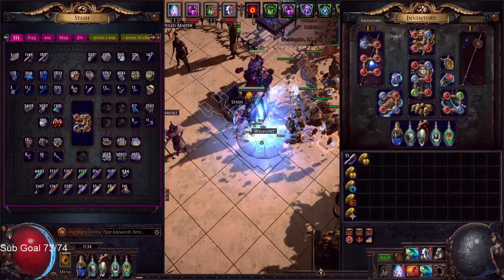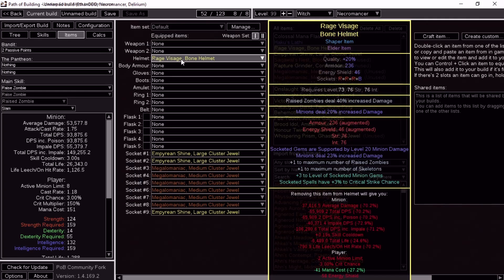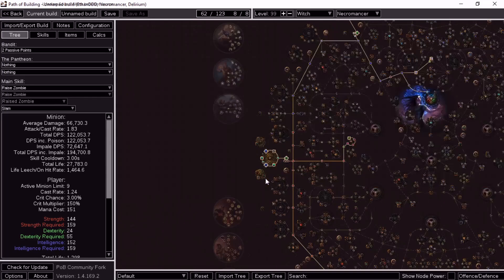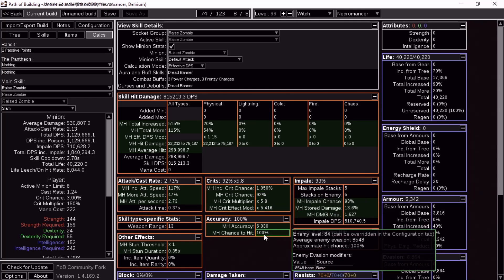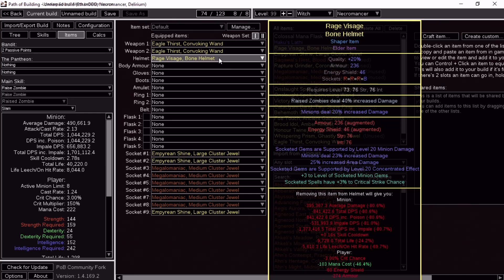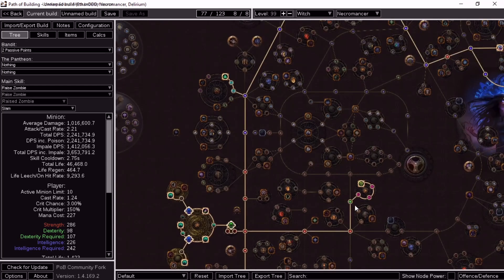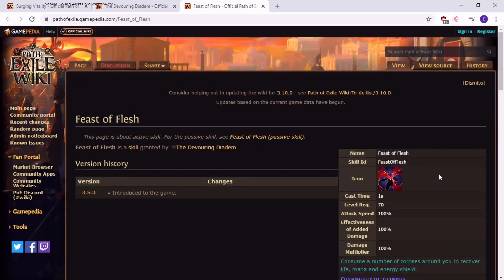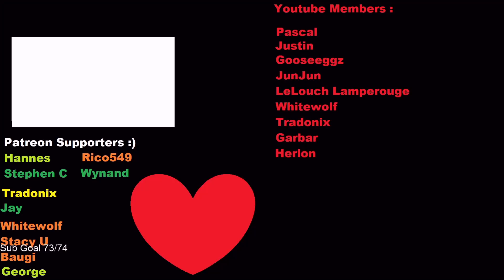HUGE 3% Critical Strike Zombie Helmet - 344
Today I compared a big crit zombie bone helmet to my double corrupted 450ex 2h mace :D. This was a lot of fun and super interesting to see the difference in POB.

Bandits
Kill all

Ascendancy:
1st: Liege of the Primordial
2nd: Elemancer
3rd: Paragon of Calamity
4th: Pendulum of Destruction

Pantheons:
Major: Soul of Lunaris (Chain protection)
Minor: Soul of Shakari(Poison Immunity) or Abberath (Burning Ground) or Tukohama (Stationary) or Gruthkul (Mobile Tukohama)

Gem Links:
Two-Handed Mace
21/23 Summon Stone Golem, 5/20 Awakened Melee Physical Support, 5/20 Awakened Brutality, 4/0 Empower, 5/20 Awakened Minion Damage Support, and 5/20 Awakened Multistrike Support.
Gloves
21/23 Pride, 4/0 Enlighten, 6/20 Awakened Generosity, 21/23 Dread Banner,
Boots
1/0 Cast When Damage Taken, 3/20 Immortal Call, 10/20 Frost Wall 21/23 Phase Run
Body Armour:
21/23 Summon Chaos Golem, 21/20 Feeding Frenzy, 21/0 Maim Support, 4/0 Empower Support, 21/23 Minion Life, 20/23 Culling Strike
Helmet:
21/0 Purity of Fire, 21/0 Purity of Ice, 21/0 Purity of Lightning, 4/0 Enlighten
Unset ring
21/23 Flame Dash

PC Specs:
Intel i7 3770k 3.5ghz processor
NVidia Geforce Gtx 760 Graphics Card
16gb of ddr3 ram
2tb hd
240gb ssd